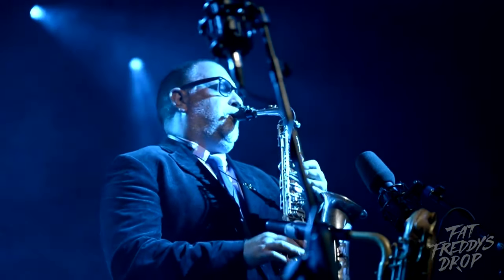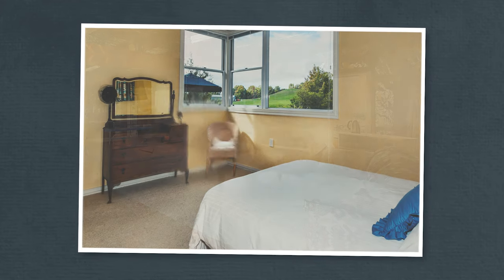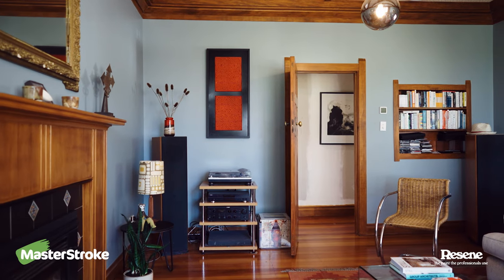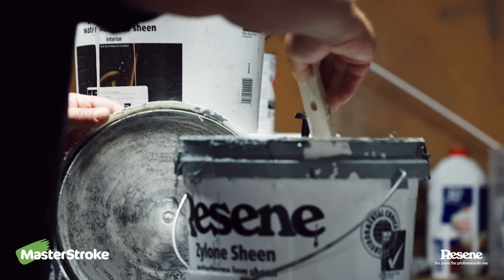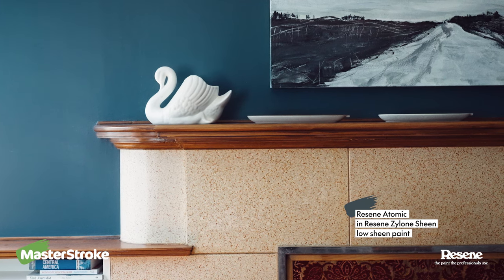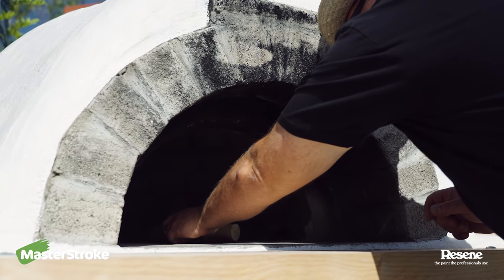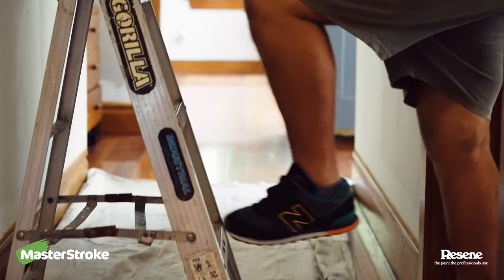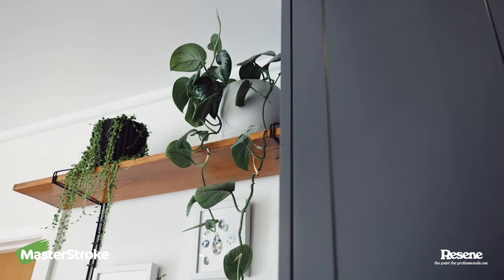My DIY MasterStroke - Scott Towers (aka Chopper Reed from Fat Freddy's Drop)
Welcome to My DIY MasterStroke! In this episode, Kiwi musician Scott Towers (aka Chopper Reeds) from Fat Freddy’s Drop welcomes you into his home and shares his personal experience of tackling his biggest DIY project yet – giving his Hawke’s Bay 1920s farmhouse a modern makeover!

One occupational hazard of travelling the country – and the world – with his band, says Scott, is that you’re always finding amazing places you’d like to live.

“We’d visited Hawke’s Bay a number of times, and I’d brought the family on tour here at least twice. So I wasn’t surprised when my wife fell in love with the region and proposed we move there.”

Scott and his wife Fiona, along with their son Salvador, made the shift from Auckland in 2016, purchasing a 1920s stucco farmhouse on a couple of acres of land. “There was lots to love about the property – masses of space, which we quickly filled up with sheep, chickens, two dogs and a cat – but there was definitely work to be done, both inside and out.”

Scott is a keen handyman and DIYer who says his skills have been passed down from his father Neale. Scott hit the Hastings Resene ColorShop almost immediately.

Throughout their (ongoing) renovation, Scott says the family has always picked colours they feel suit the age and style of the home, as well as those that bring a little of their surroundings indoors.

“We love being in a light environment when we’re at a beach house or city apartment, but here in the countryside, with all the greens, golds, blues and browns surrounding us, we like to reflect that, as well as complement the rimu joinery and mataī flooring.”

Scott and Fiona used the following Resene paint colours within their farmhouse makeover:

• Lounge - Resene Inside Back in Resene Zylone Sheen low sheen paint

• Fiona’s office - Resene Atomic in Resene Zylone Sheen low sheen paint

• Pizza oven and parilla - Resene Vista White in Resene Lustacryl semi-gloss waterborne enamel

• Entrance and hallway - Resene Sureseal pigmented sealer, Resene White Pointer, Resene Rice Cake.

Seven years after first moving to Hawke’s Bay, Scott says there’s still plenty of work to be done on their home, but he’s up for it. “That’s the thing about older homes – they’re lovely, but as soon as you’ve finished one job, another one crops up! Right now we’re creating more of an entranceway inside our front door and repainting the hallway, and we’ll be having a crack at an exterior repaint in the next year or two.”

He says relying on the knowledge and experience of paint experts at his local Resene ColorShop has been key. “You can rock in there with a broad idea of what you’re trying to do and they’ll refine that for you,” says Scott. “I think we’ve come to know and trust Resene products to the extent that they are always our first port of call during any reno project.”